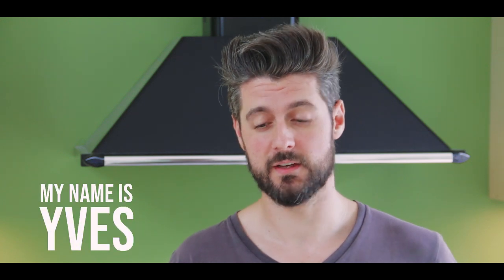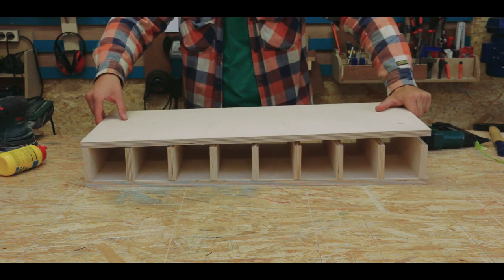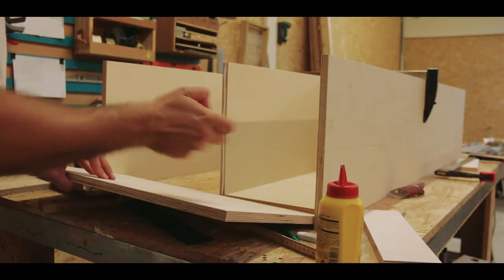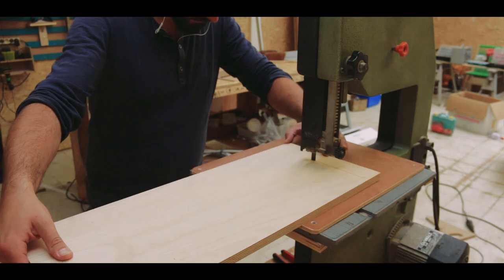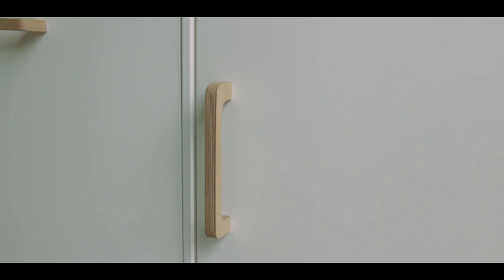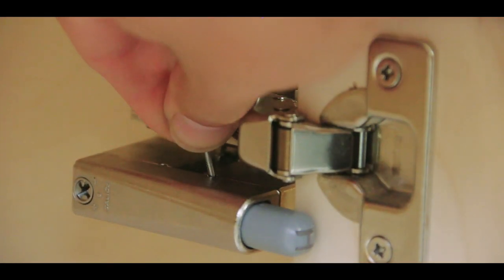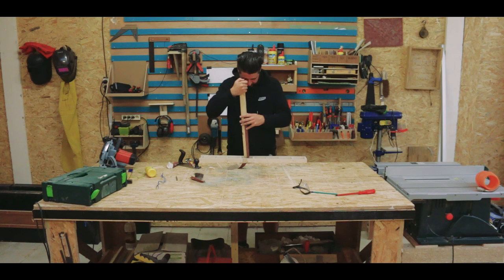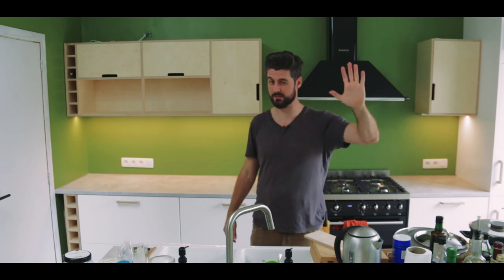I made a Kitchen! YAY!! I Custom Plywood Kitchen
A Plywood kitchen is something you can totally make yourself, and add a little hipster jazz to your house. In this video I show you how I made a  half a plywood kitchen for friends of mine. If you are going to paint this, use cheaper plywood, otherwise get the nice birch stuff or whatever you prefer.

Template router bit/Flush trim bit

bosch 18v drill/screw gun
speedsquare imperial
speedsquare metric
Kreg Mini Pocket Hole Tool
Long Magnetic Screwdriver Bits Set

-- CAMERA GEAR ---
canon 70d camera with KIT lens
(click on the NEW& USED section as well for a possible better deal)
canon 50mm 1.8 STM pancake lens

Kevin Verelst (Mile street on Spotify)